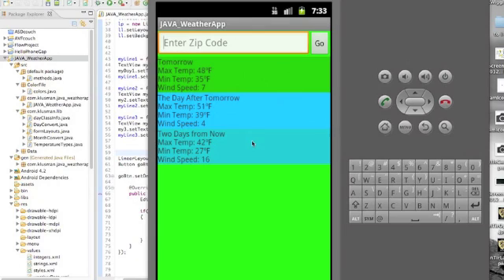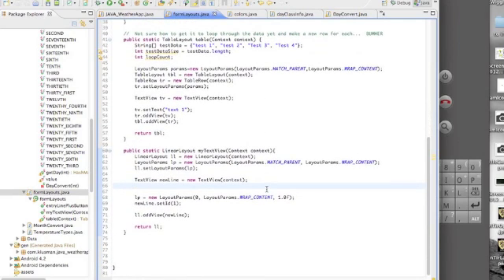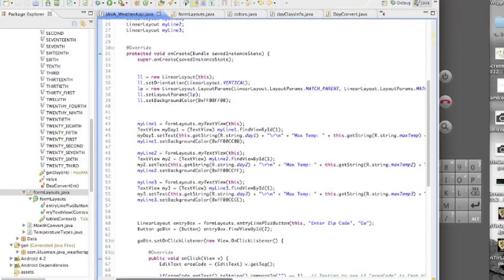JAVA1-wk2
A look at my wk2 Java project